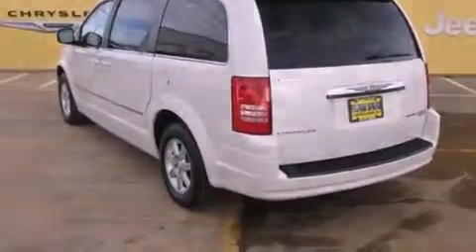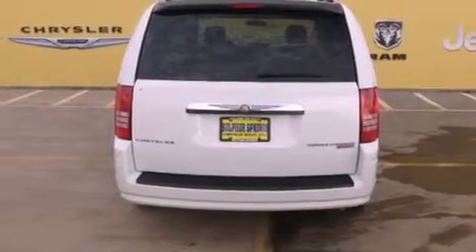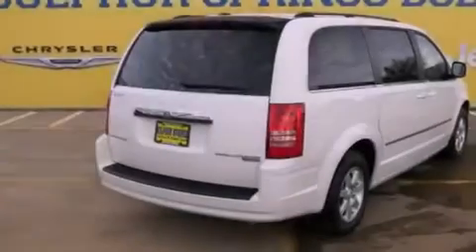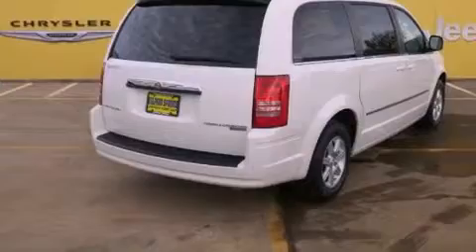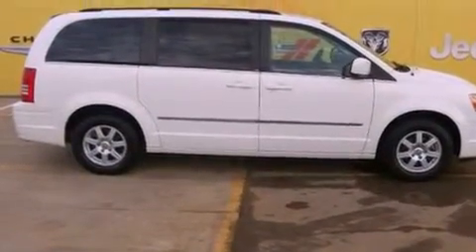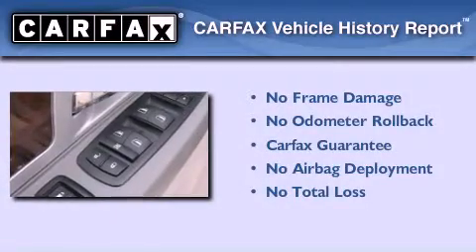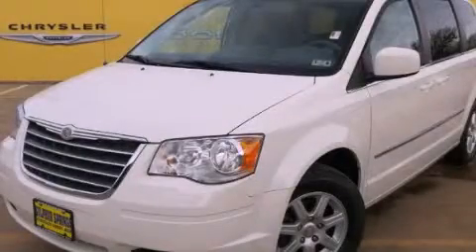2010 Chrysler Town & Greenville TX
We have been honored to serve the Sulphur Springs TX area , we promise that your experience at our dealership will exceed your expectations !

 Year : 2010
 Make : Chrysler
 Model : Town &
 Engine : 3.8L OHV SMPI V6 ENGINE
 Trans . : Automatic
 Exterior : Other
 Miles : 71,473
 Interior : Other
 Stock : AR253044

 Benny Boyd Sulphur Springs CDJ